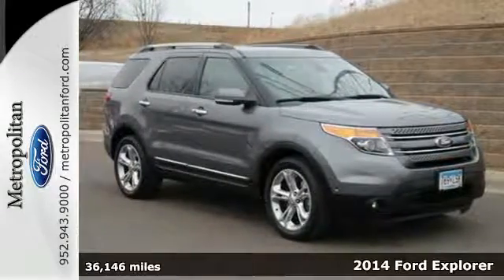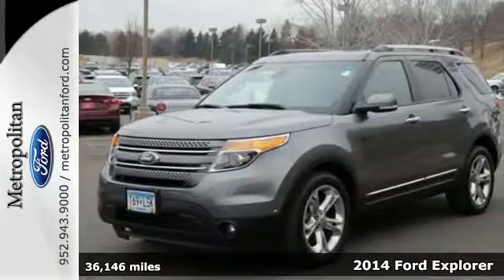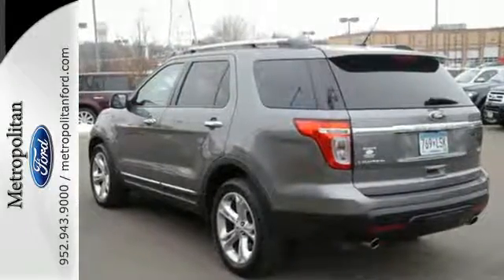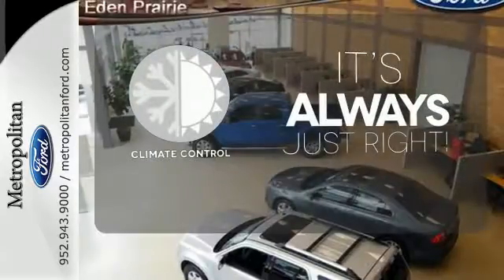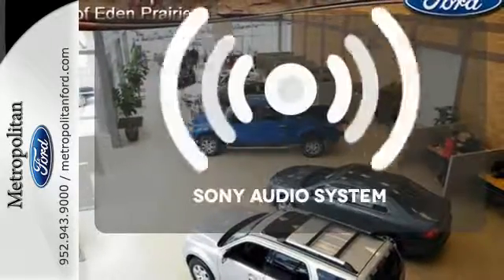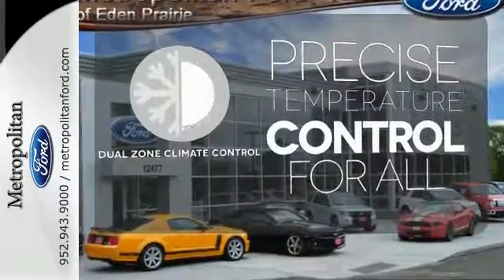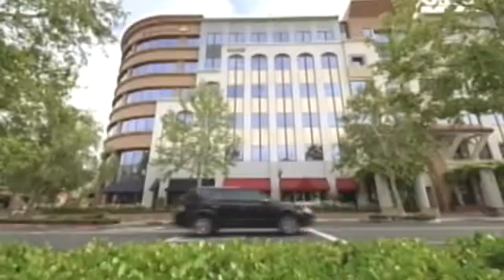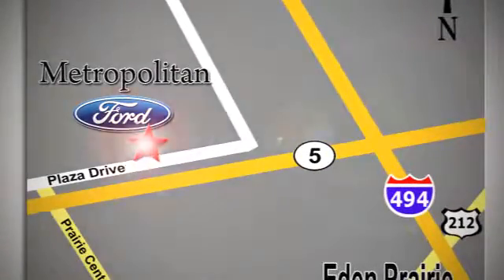Used 2014 Ford Explorer Minneapolis MN Eden Prairie, MN L3509A3 - SOLD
Year: 2014
Make: Ford
Model: Explorer
Trim: 4WD 4dr Limited
Engine: 3.5 L V6 Cyl.
Transmission: 6-Speed A/T
Color: Sterling Gray Metallic
Interior: Medium Light Stone
Mileage: 36146
Stock #: L3509A3
VIN: 1FM5K8F86EGC47934
Limited trim. CARFAX 1-Owner, LOW MILES - 36,129! Third Row Seat, Heated Leather Seats, Rear Air, Aluminum Wheels, 4x4. AND MORE! KEY FEATURES INCLUDE: Leather Seats, Third Row Seat, 4x4, Rear Air, Heated Driver Seat. Rear Spoiler, MP3 Player, Privacy Glass, Keyless Entry, Child Safety Locks. EXPERTS REPORT: Especially considering the price, the Explorer's interior is pleasantly upscale. Materials quality is attractive and luxurious, with a soft-touch dashboard and precise-feeling controls. The front seats are very supportive, too. -Edmunds.com. Approx. Original Base Sticker Price: BUY FROM AN AWARD WINNING DEALER: Metropolitan Ford Of Eden Prairie in Eden Prairie, MN treats the needs of each individual customer with paramount concern. We know that you have high expectations, and as a car dealer we enjoy the challenge of meeting and exceeding those standards each and every time. Allow us to demonstrate our commitment to excellence! Please confirm the accuracy of the included equipment by calling us prior to purchase.

Address:
12477 Plaza Drive